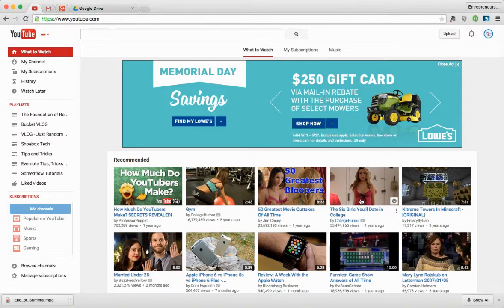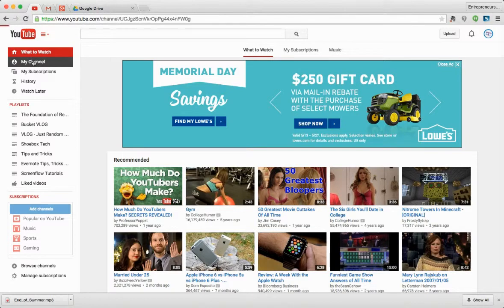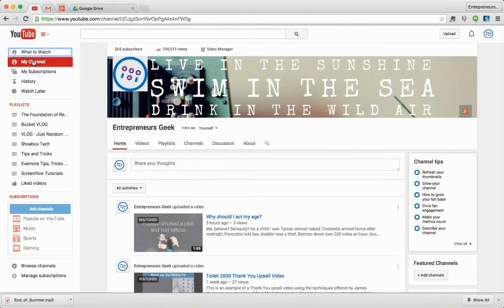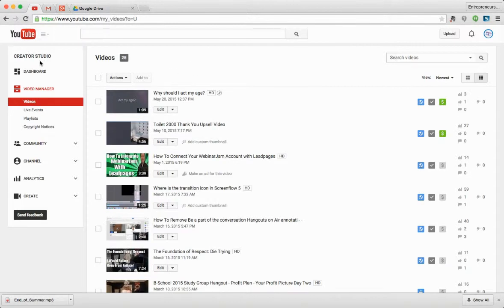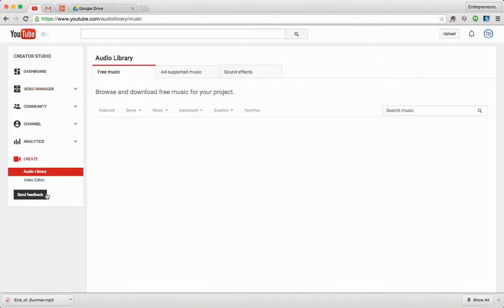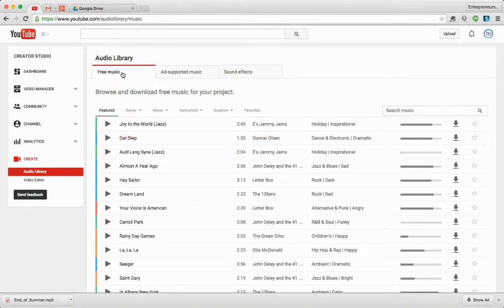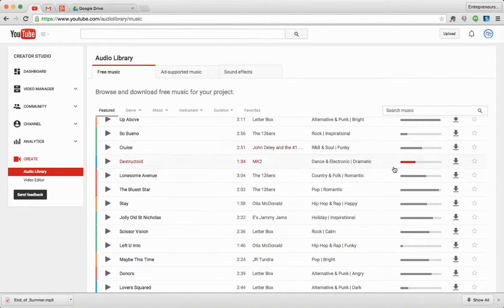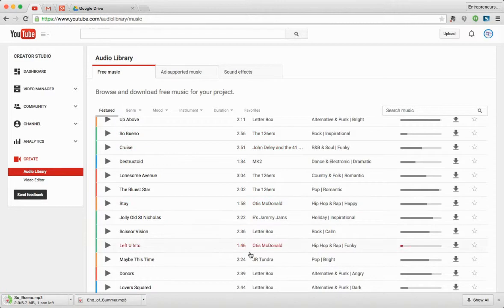HowTo find YouTube Royalty Free Music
Ever wonder where you can find FREE royalty free music.  Well YouTube has an awesome library of royalty free music at no cost available just for you to use.